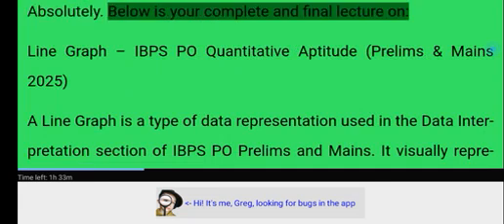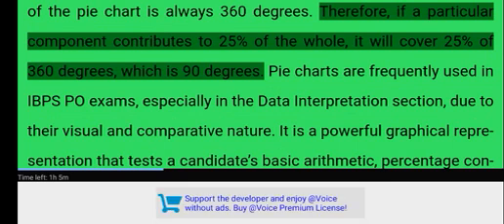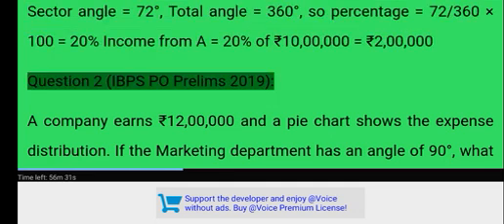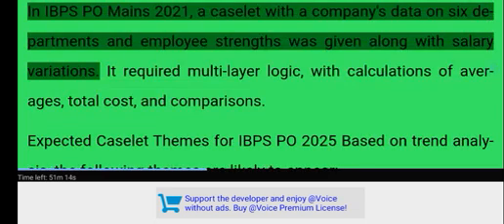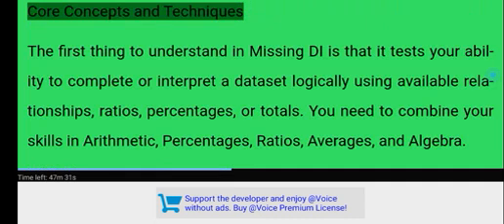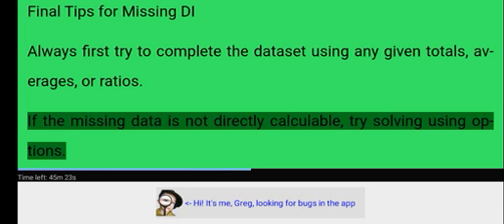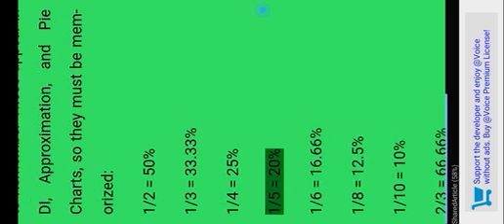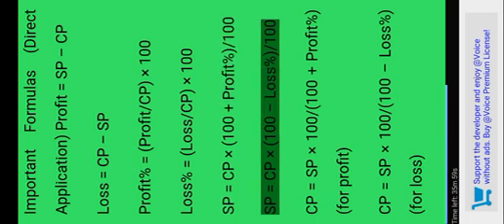Ibps po quick revision notes video 3